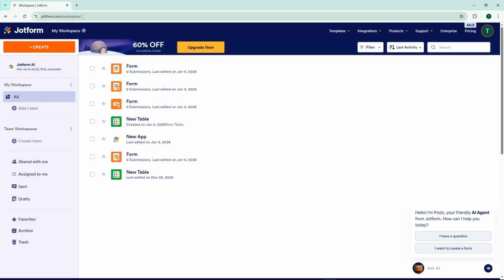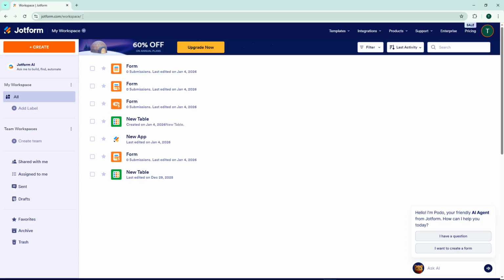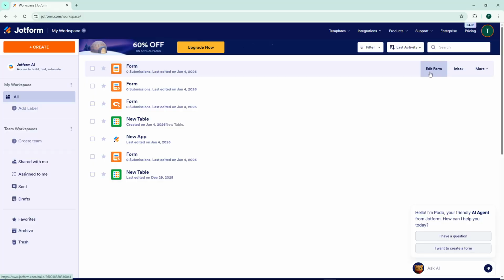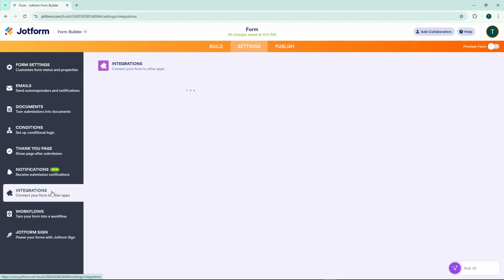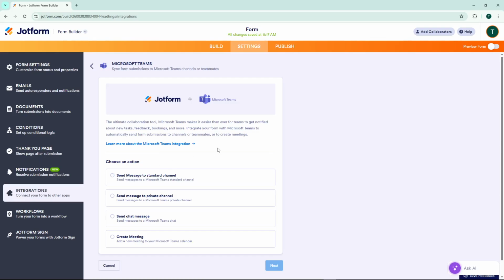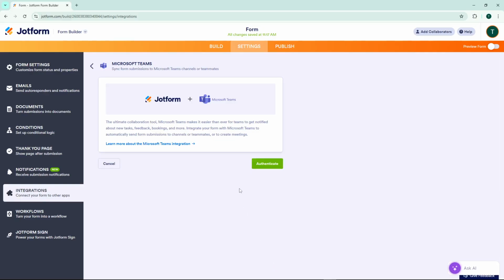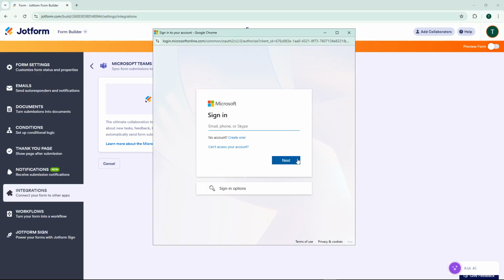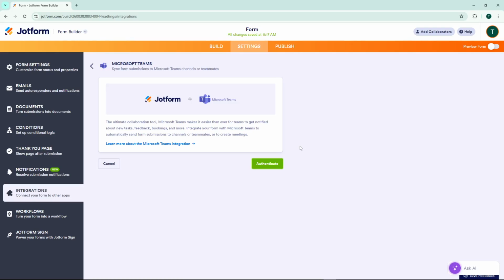How To Integrate Jotform With Microsoft Teams (Tutorial 2026)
Along the way, you'll learn how to integrate Jotform with Microsoft Teams, setup Jotform and Microsoft Teams integration, connect Jotform forms to Microsoft Teams, link Jotform submissions with Teams, create Jotform to Microsoft Teams workflow, add Jotform forms into Microsoft Teams, enable Jotform data in Microsoft Teams, Microsoft Teams Jotform integration tutorial, seamlessly combine Jotform with Teams, Jotform to Teams data connection guide, send Jotform entries to Microsoft Teams, configure Jotform app with Microsoft Teams